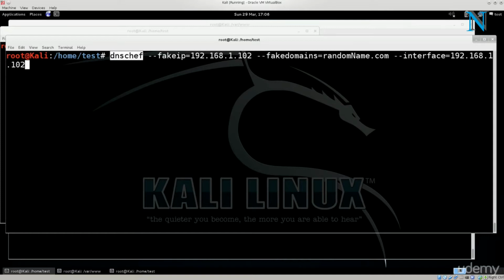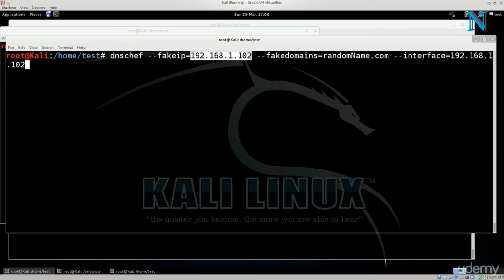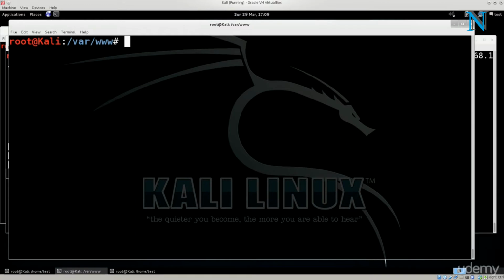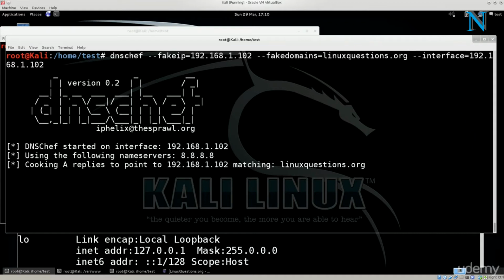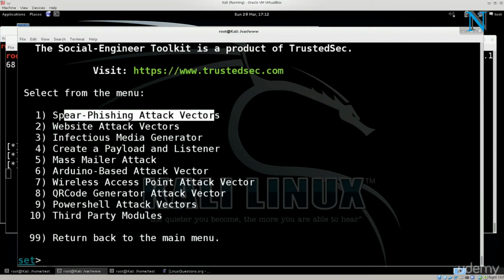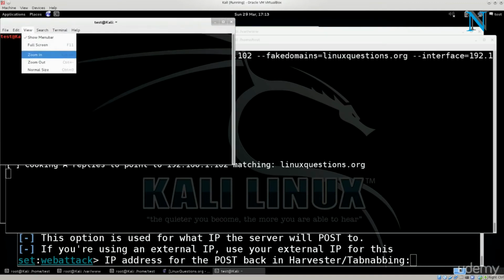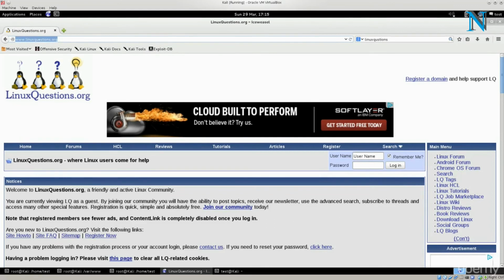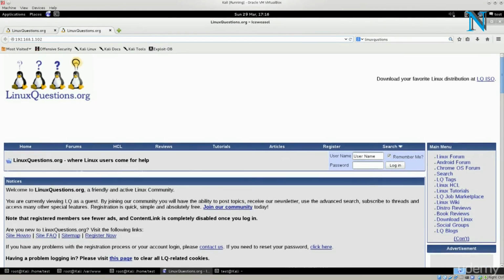16.2 POST Authentication Exploitation (Part-2)